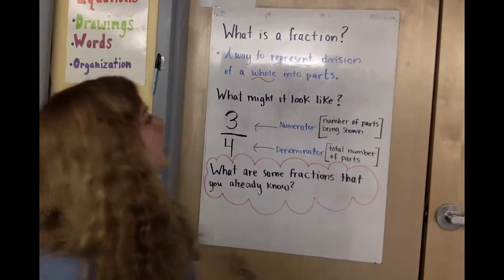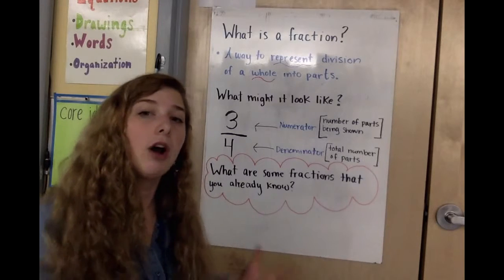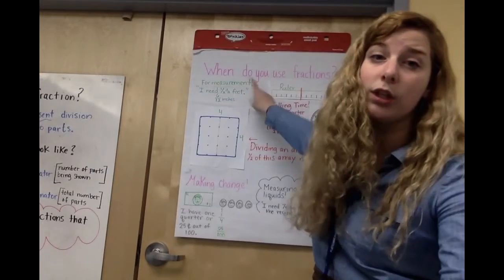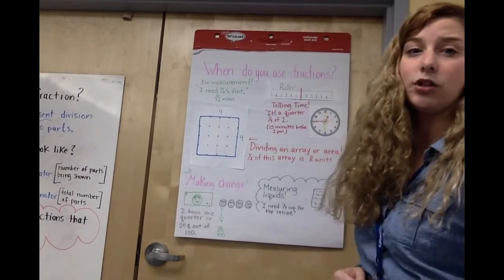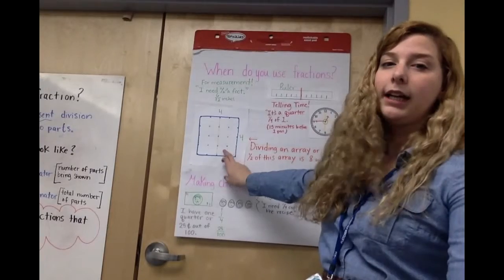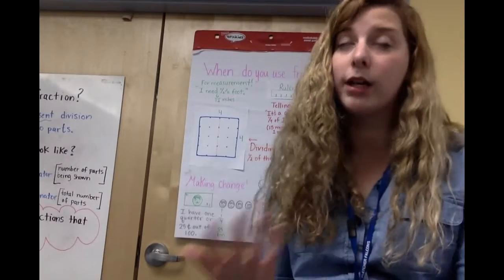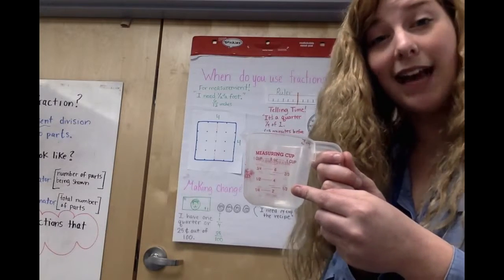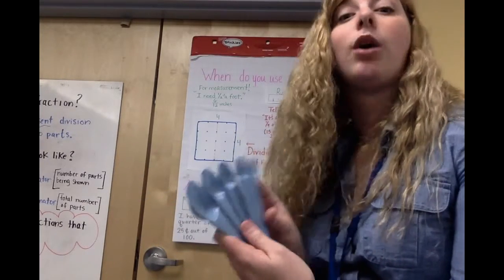Flipped Lesson #1: Fractions